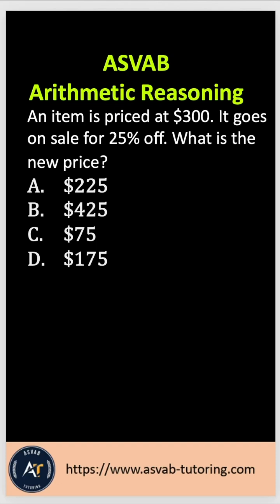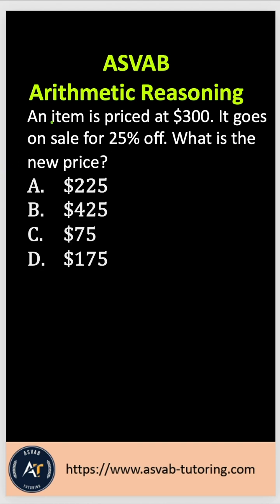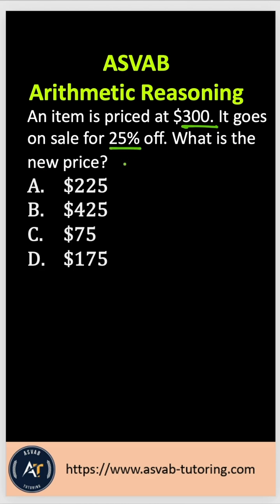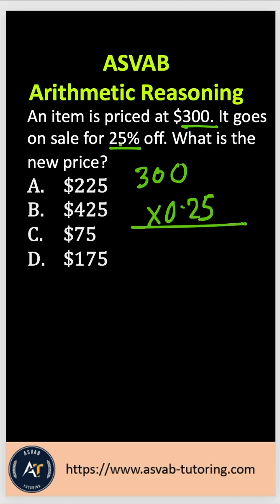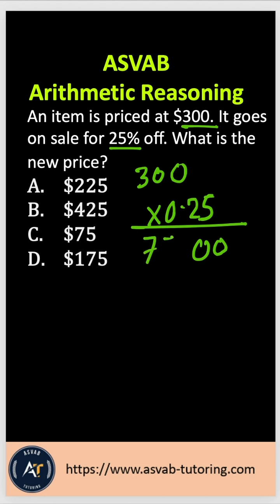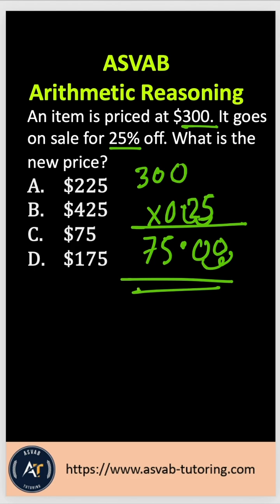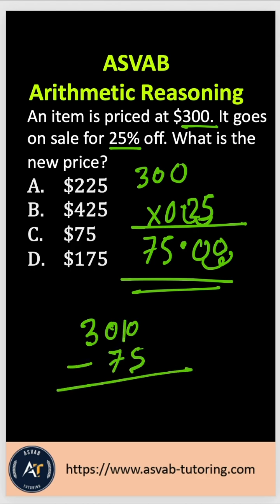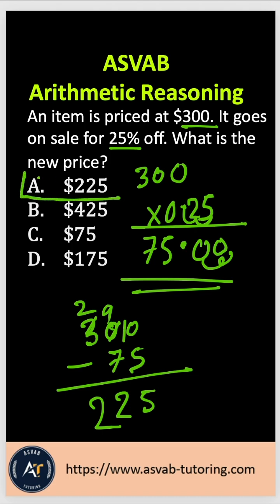🚨 Easy ASVAB Arithmetic Reasoning Question! 🚨